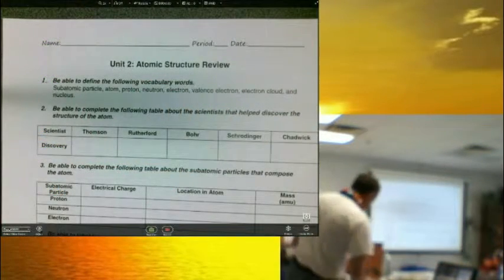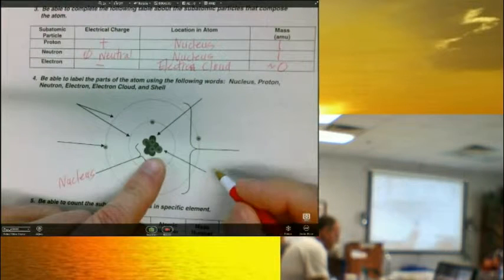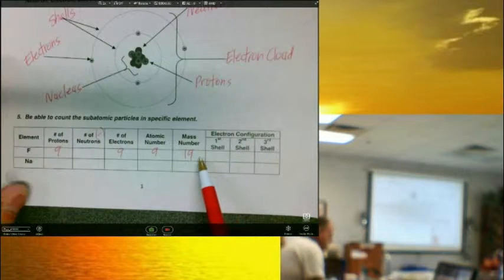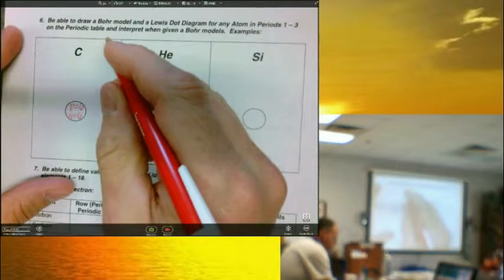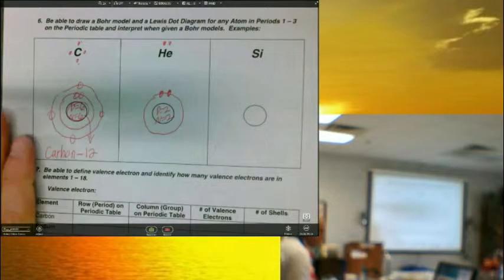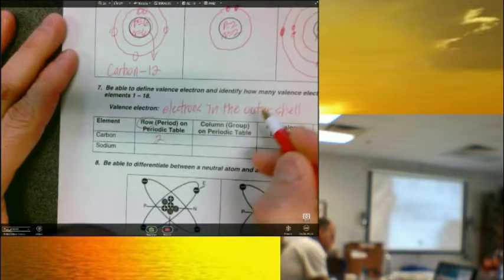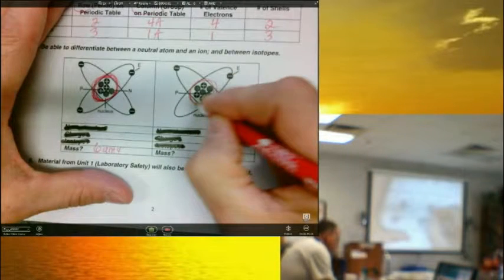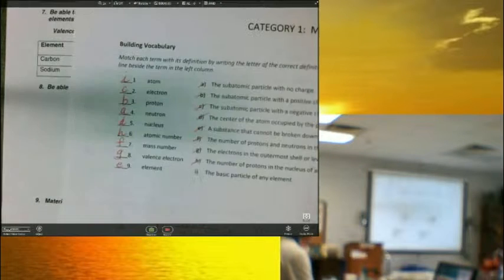Lecture 9-17-2015 _Upload